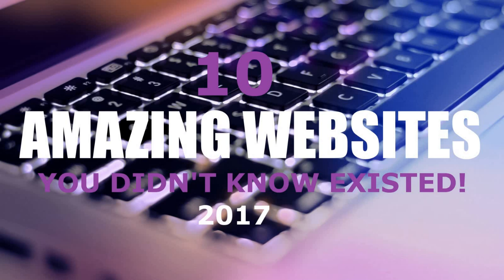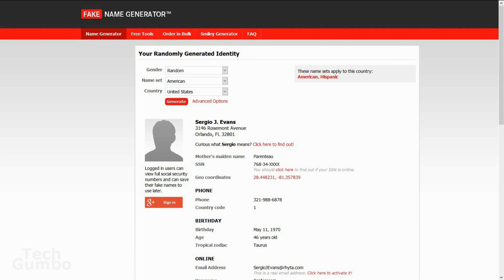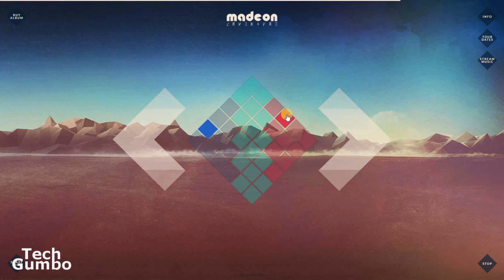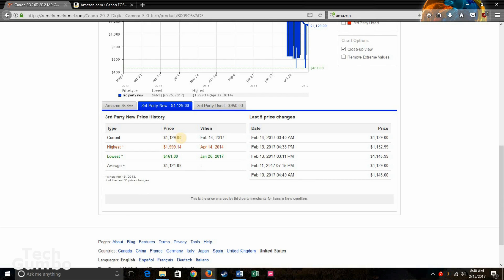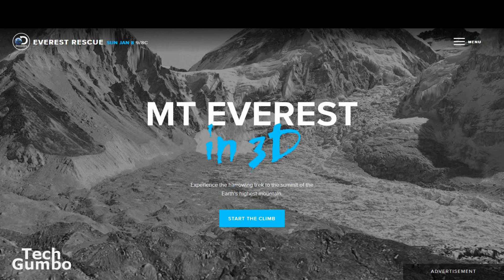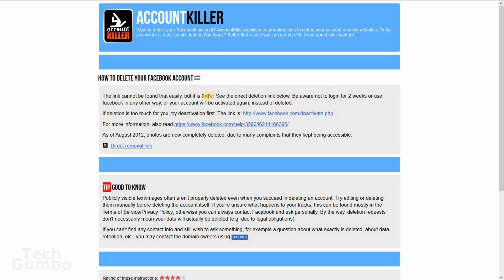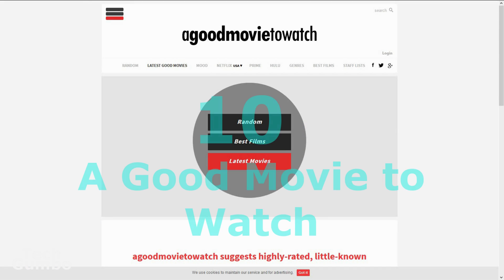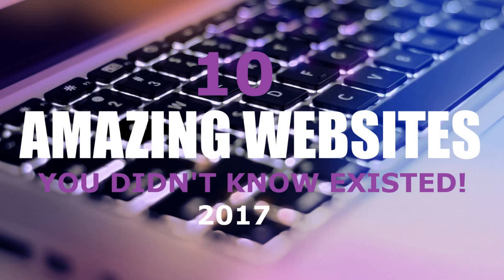10 Amazing Websites You Didn't Know Existed!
These are 10 amazing websites you probably didn't know existed. You many consider some of these websites to most amazing and cool. If you are a geek, there are some websites here for you too that you may find interesting. These amazing websites can be accessed around the world and some of them are the most useful on the internet. You might even learn some new internet tricks and tips from these sites.